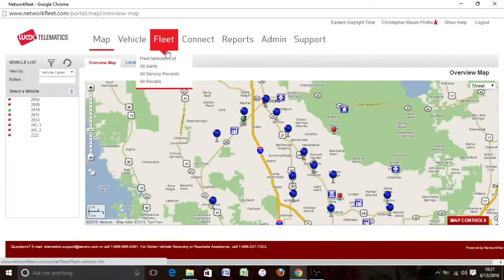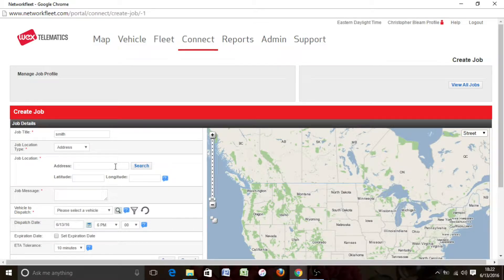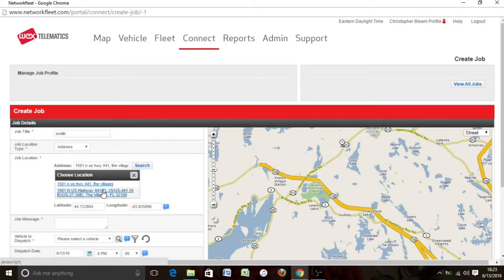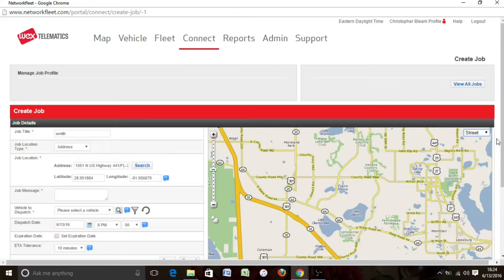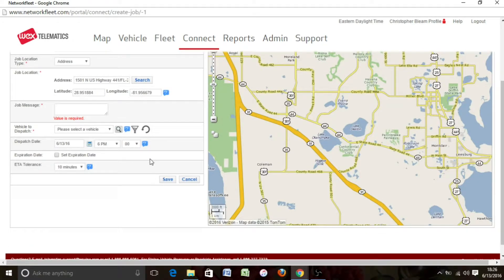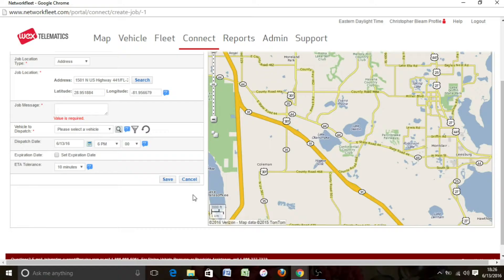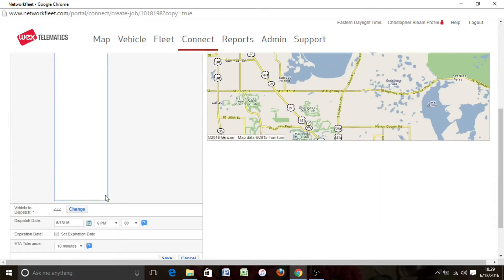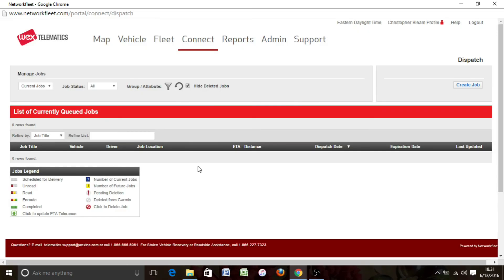WEX On LINE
How to use the WEX Dispatch system